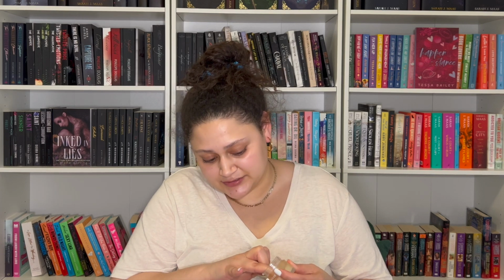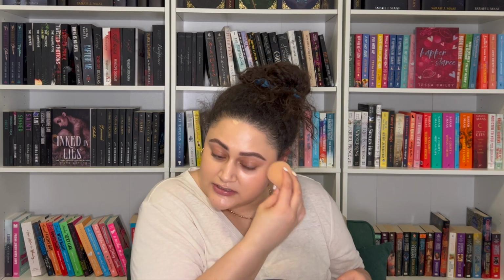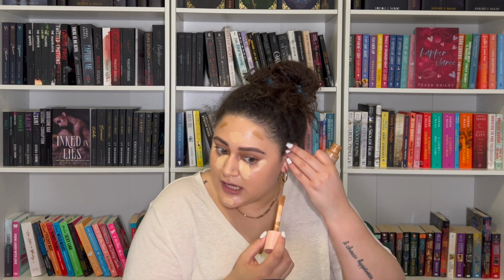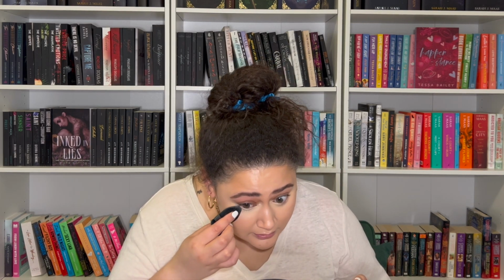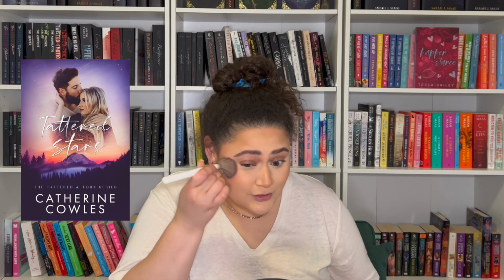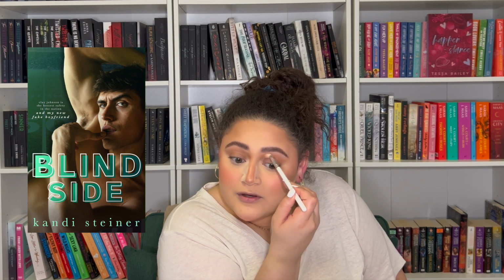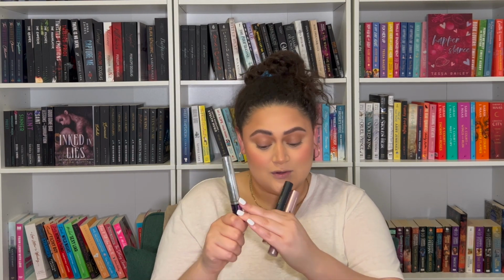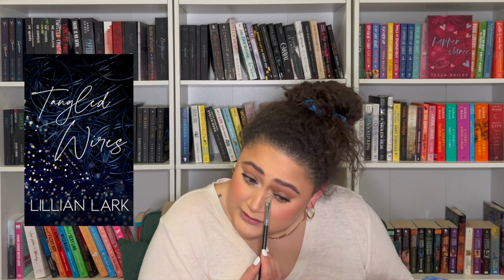books & makeup tag | 2023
hi friends! 💗 welcome to my cozy book space ☁️ i hope you stick around! ☺️

✨ books mentioned ✨

1. It Happened One Summer by Tessa Bailey
2. Sinner by Sierra Simone
3. Wolf Gone Wild by Juliette Cross
4. Archer's Voice by Mia Sheridan
5. The Cruel Prince by Holly Black
6. Death by Laura Thalassa
7. The Protector by Jodi Ellen Malpas
8. Tattered Stars by Catherine Cowles
9. Heartless by Elsie Silver
10. Blind Side by Kandi Steiner
11. A Court Of Silver Flames by Sarah J. Maas
12. Tangled Wires by Lillian Lark
13. Powerless by Elsie Silver

✨ accounts mentioned ✨

✨ socials ✨

bookstagram: mycozybookspace
booktok: mycozybookspace
amazon wish list

✨ music used ✨